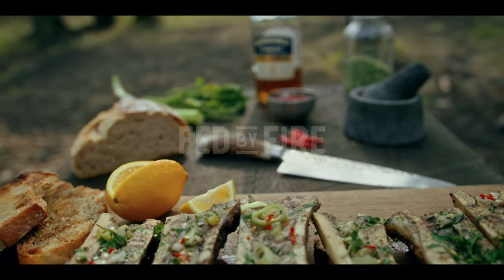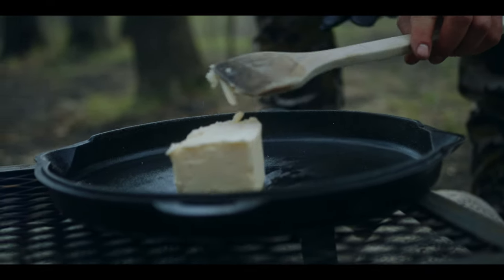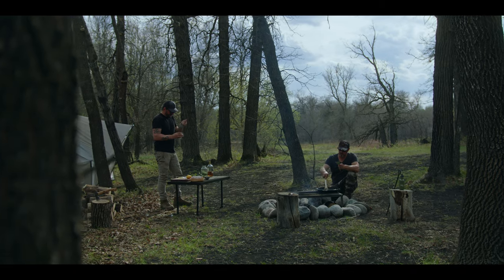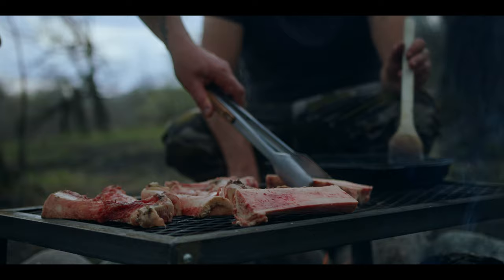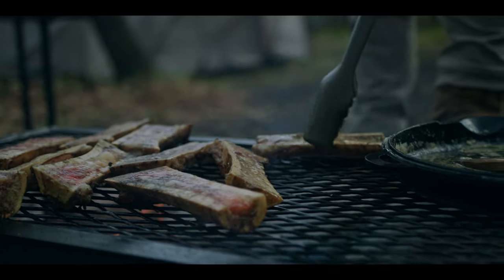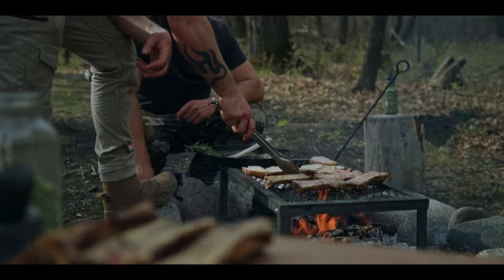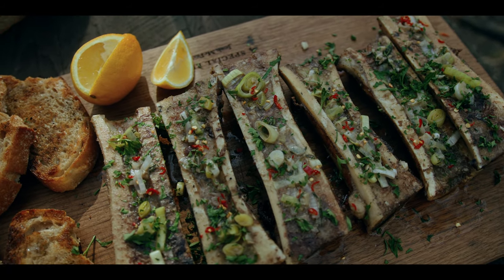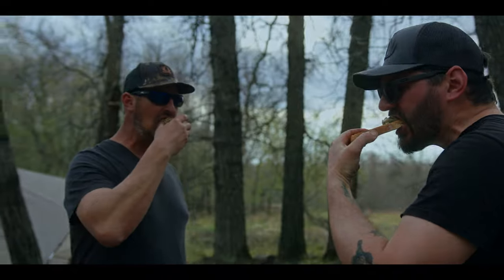Bone Marrow With Whiskey Butter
For a simple yet rich over the fire snack, bone marrow over the flames is a must try.